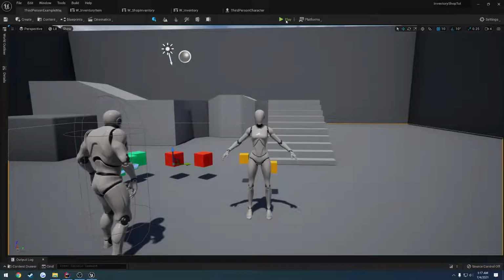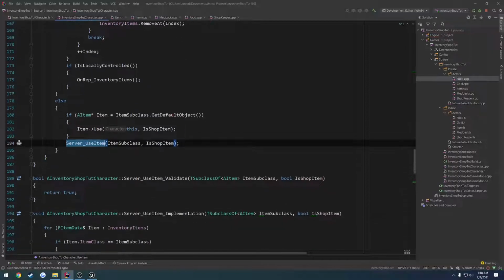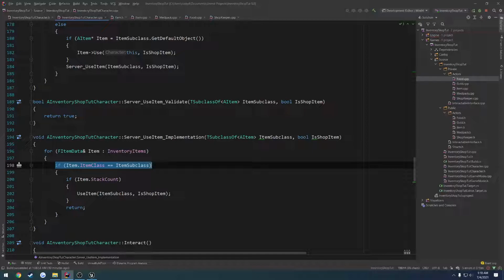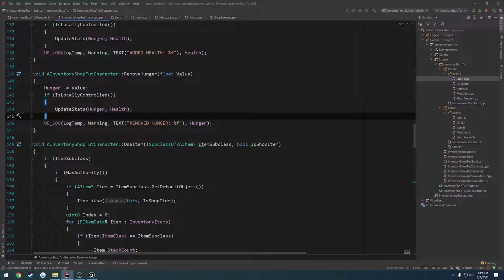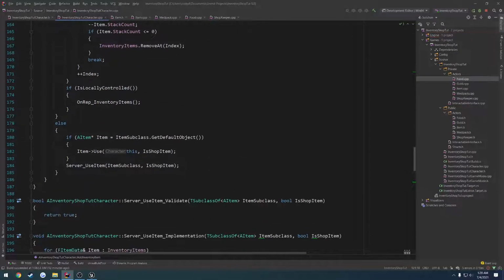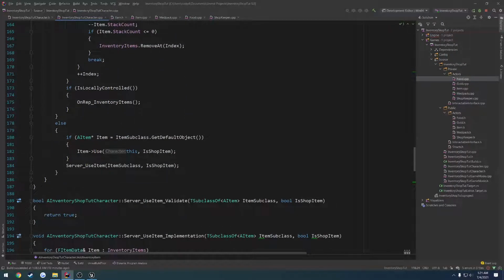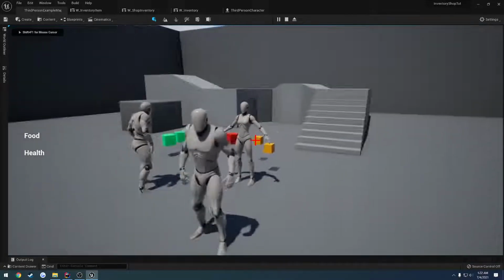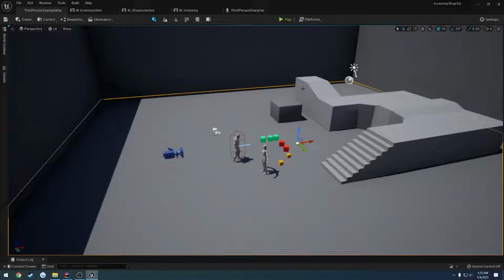Unreal Engine 5 Multiplayer C++ Inventory and Shop #37: "Transfer Item To Inventory On Client"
In this video we fix up the item transfer on the client.